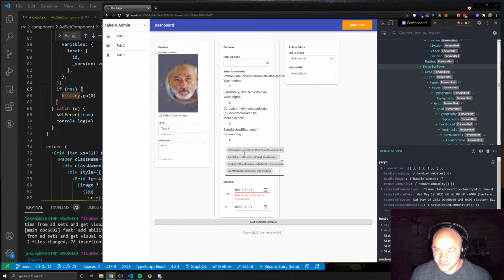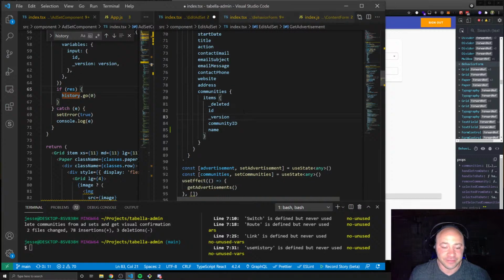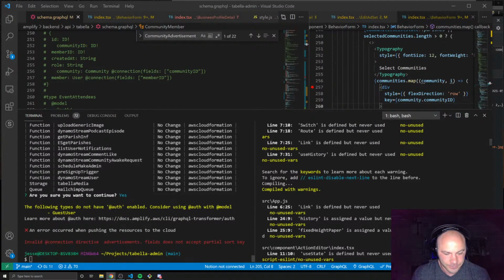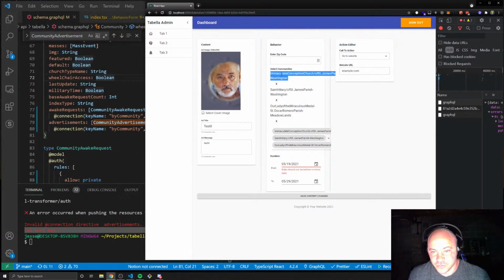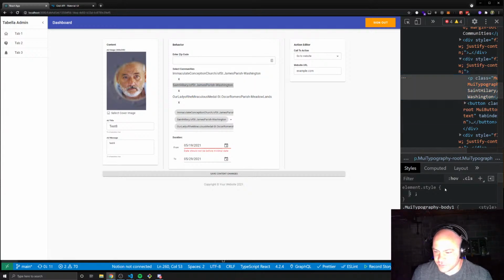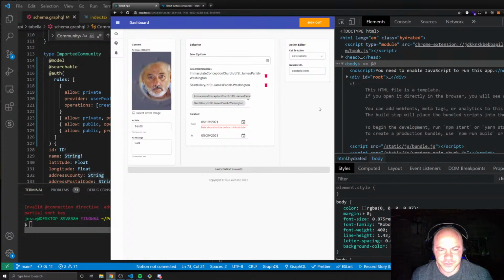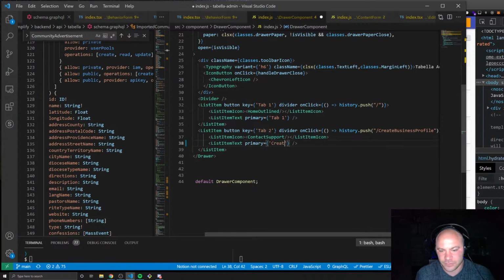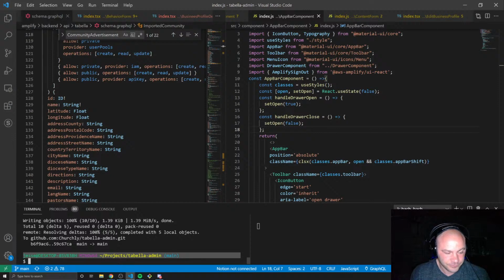React, Amplify, and GraphQL (Part 6) - Live Coding